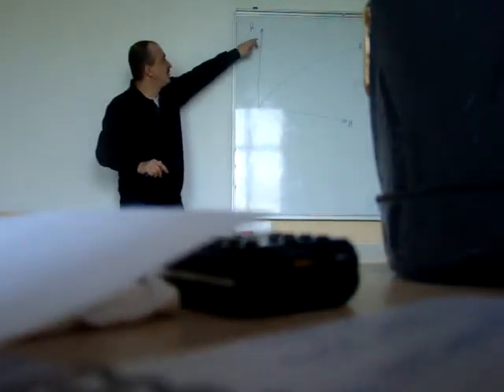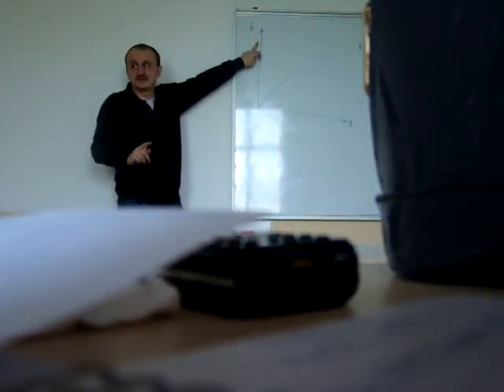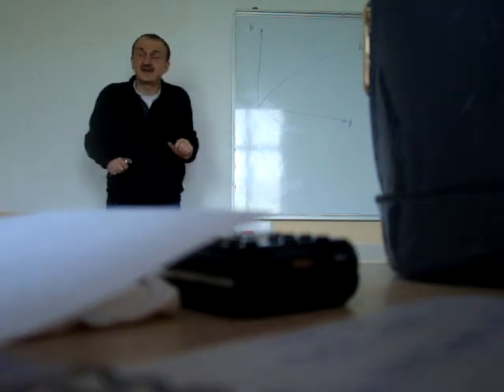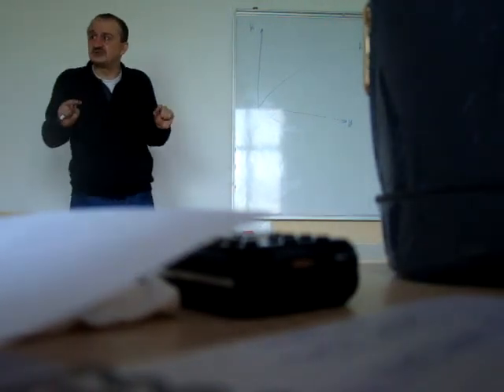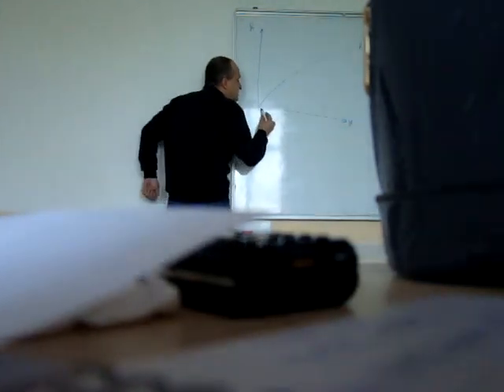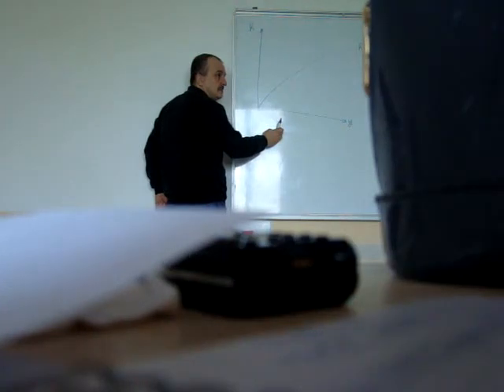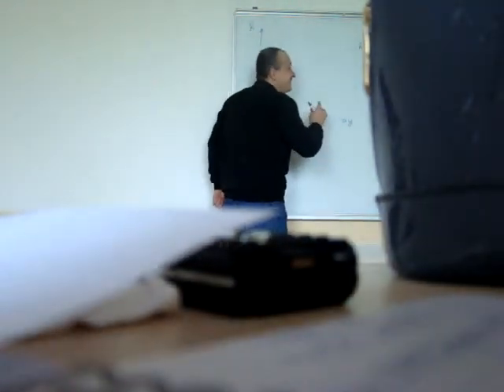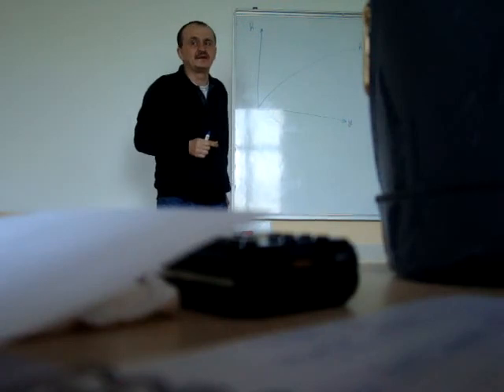Merab Abdaladze's lecture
Merab Abdaladze's lecture at International Black Sea University